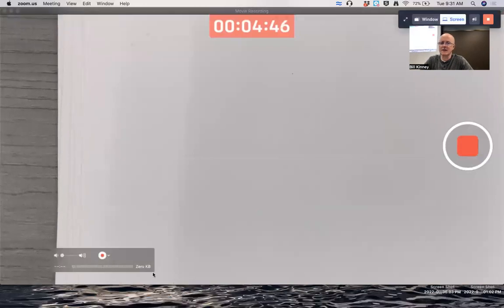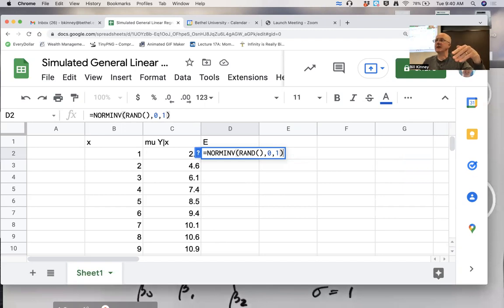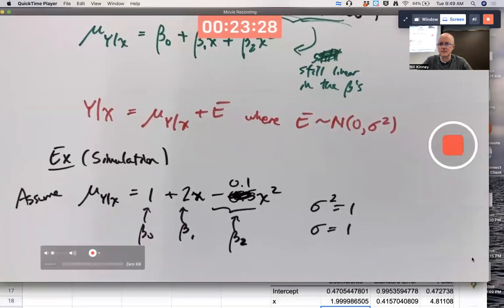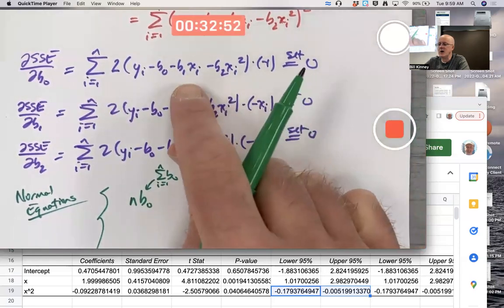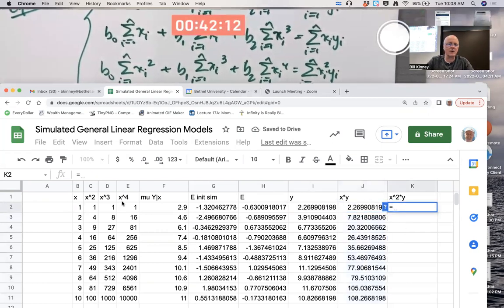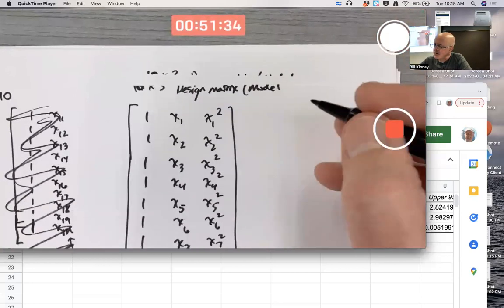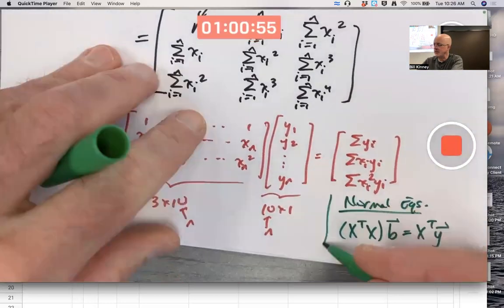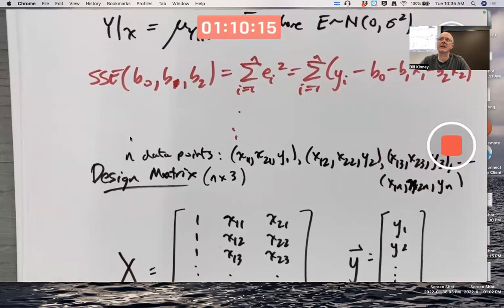Applied Stat 24: Quadratic Regression (Derive Normal Equations & Design Matrix), Multiple Regression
Use a spreadsheet to simulate data for a quadratic regression model. Derive the normal equations and design matrix in this situation. Solve matrix equations in Mathematica. Also introduce multiple regression. (Probability and Statistics with Applications: A Problem Solving Text, by Asimow and Maxwell)